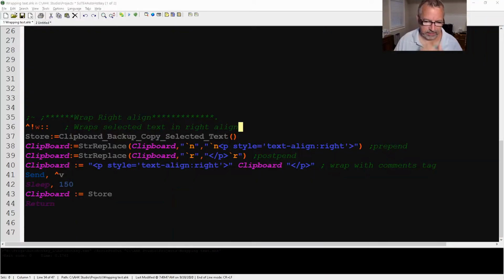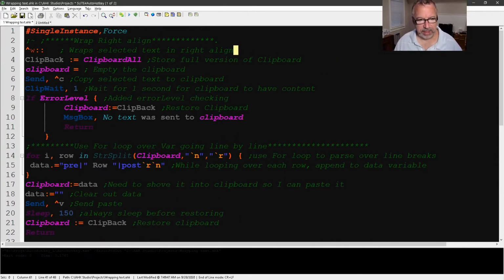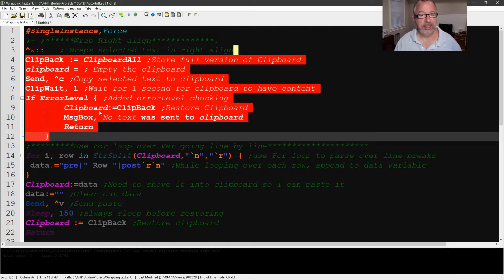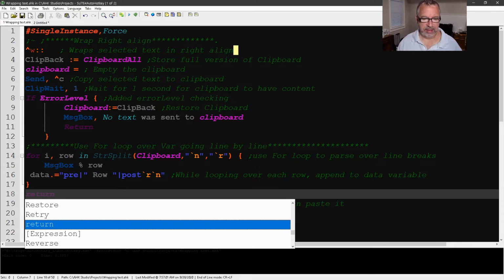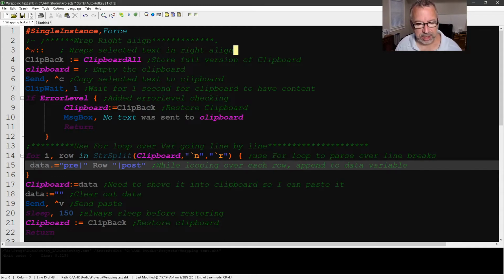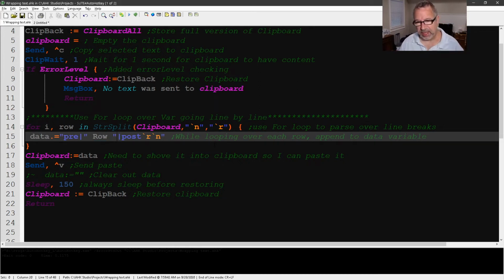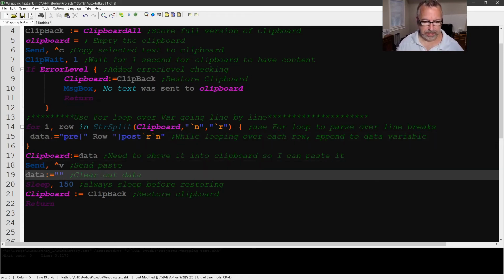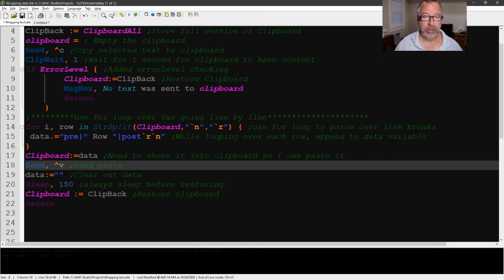How to wrap each line of text with AutoHotkey | Easy AHK Tutorial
In this AutoHotkey tutorial I walk through how to wrap each line of text with AutoHotkey.
Manipulating strings is a frequent need for many people.  Often I'll want to prepend text or postpend /append strings to each line of text.  Here I show how to wrap each line of text using AutoHotkey.
AutoHotkey is a great tool for manipulating strings.  AHK is simple to use, light weight and fast!